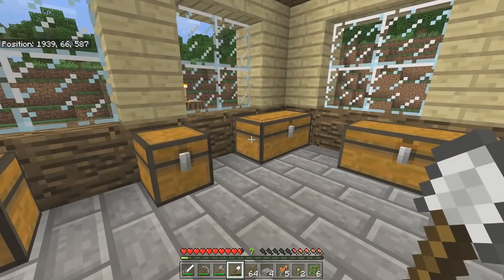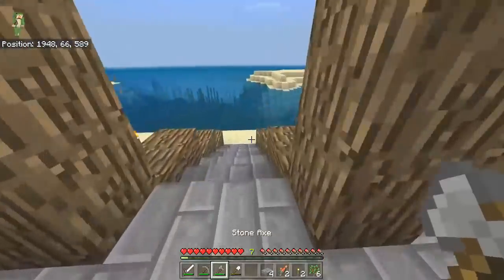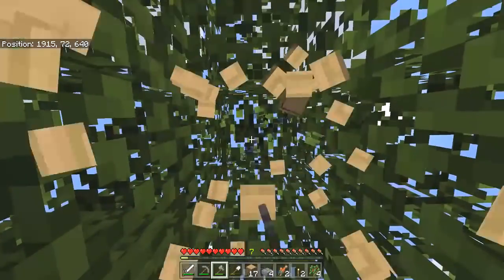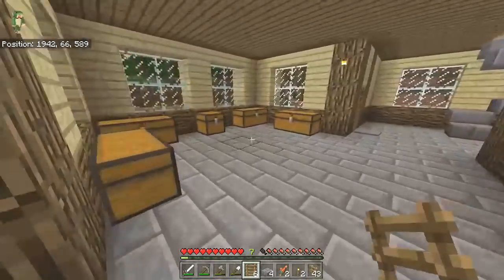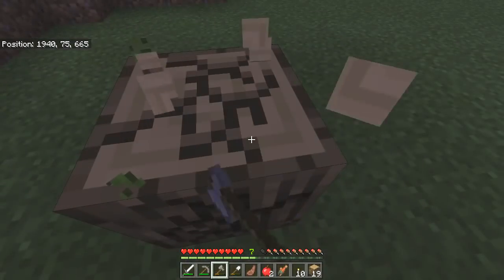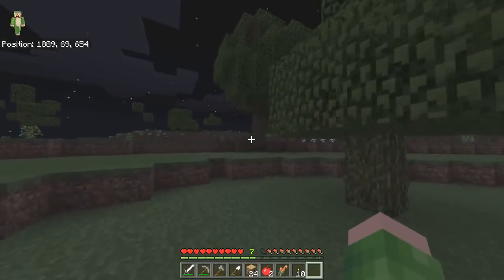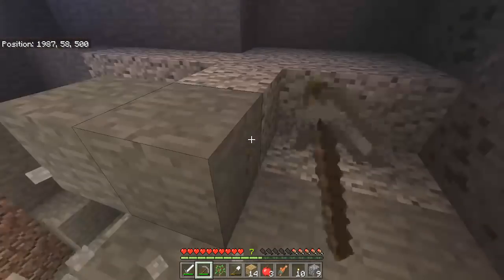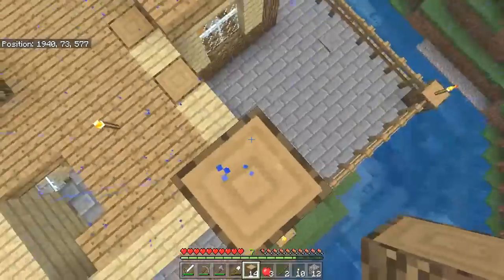Snake's Subscriber Survival [4] - ANOTHER LEVEL! (Bedrock Edition)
This series is all about me playing online with you guys! You'll be able to join me on my own Bedrock Edition Realm, as we make a cool village, and go on adventures together.

TO BE ABLE TO GET INTO THE REALM, DONATE AT LEAST £5